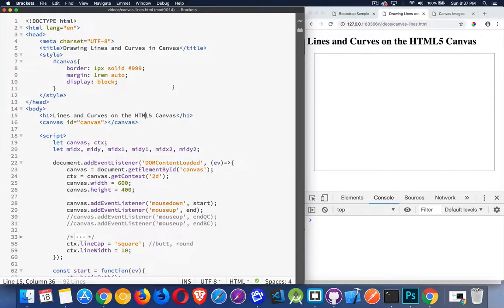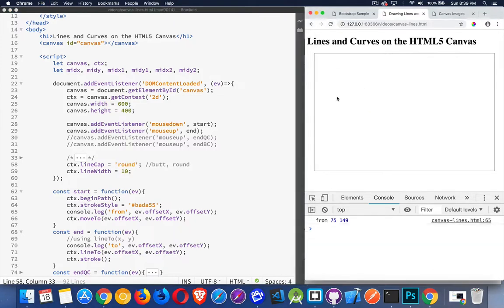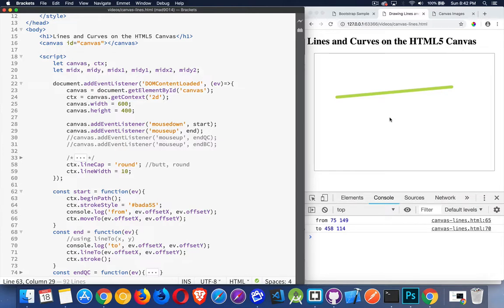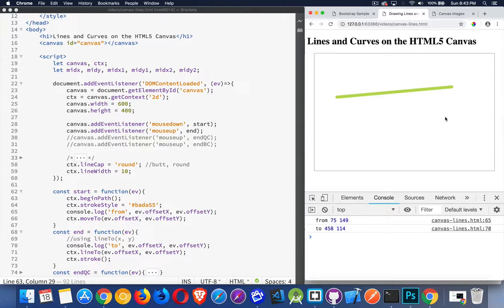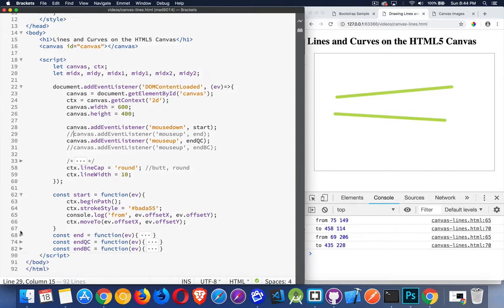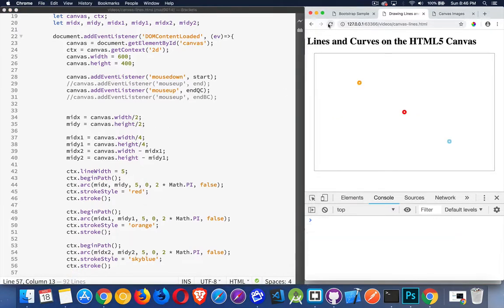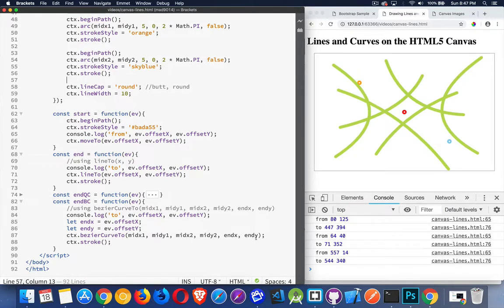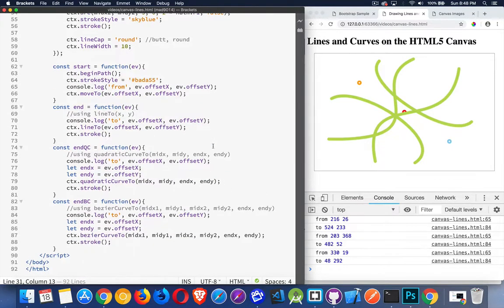Canvas - Lines and Curves - Episode 3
This is the third video in the Learning Canvas Series.
This tutorial covers how to draw lines and curves on the Canvas using the moveTo, lineTo, bezierCurveTo, and quadraticCurveTo methods.